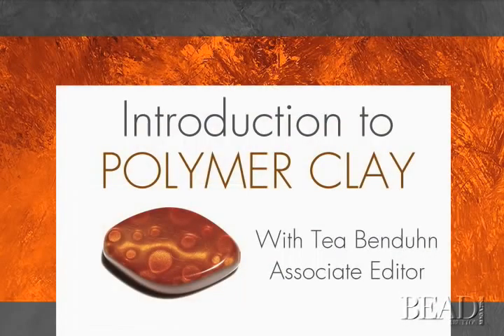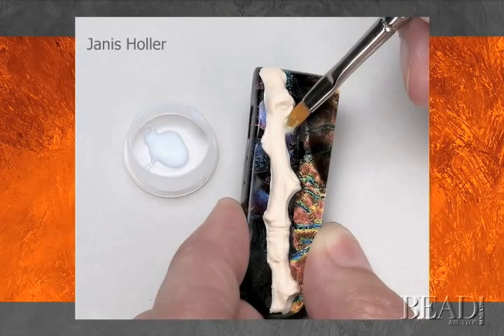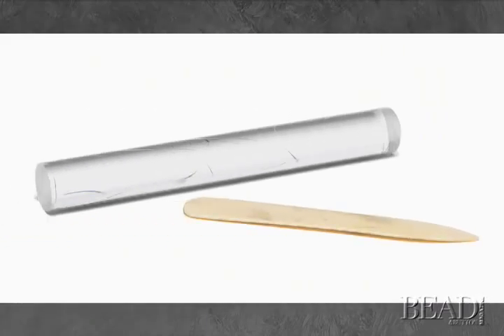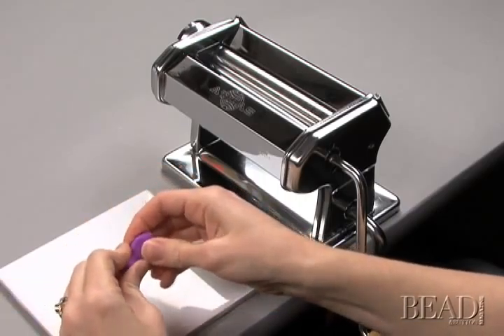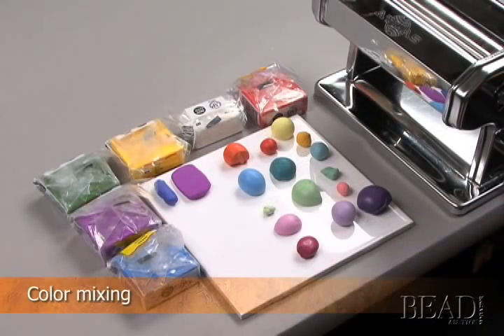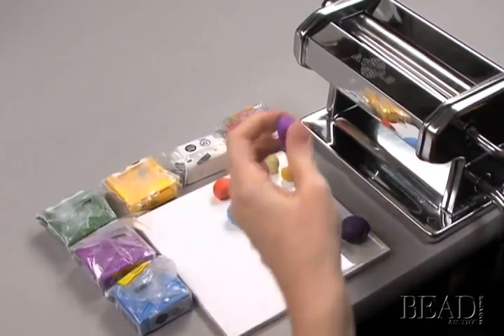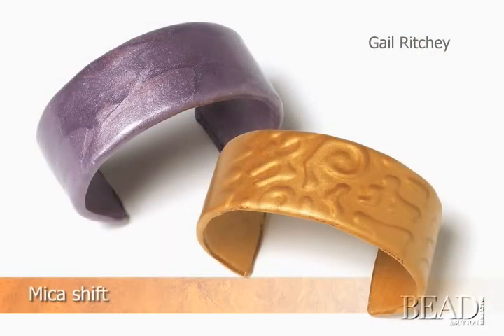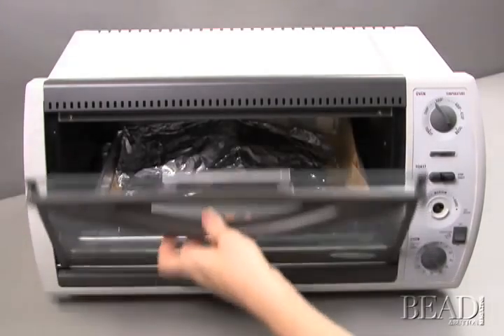Intro Polymer Clay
An introduction to what polymer clay is, who the major manufacturers are, what benefits it offers to jewelry artists, and an overview of what jewelry artists are doing with it.